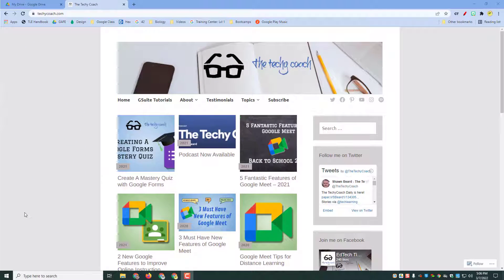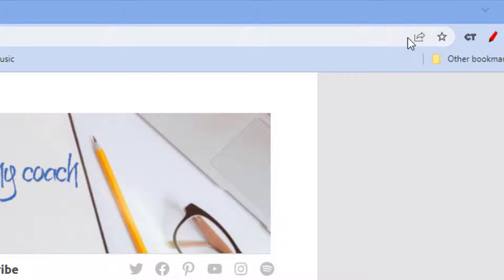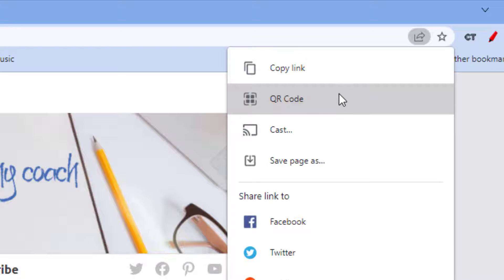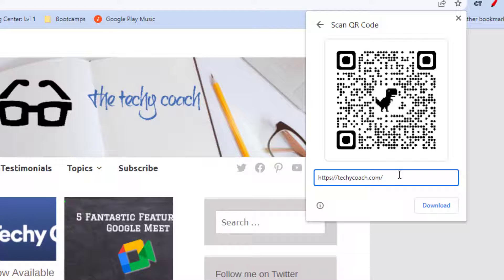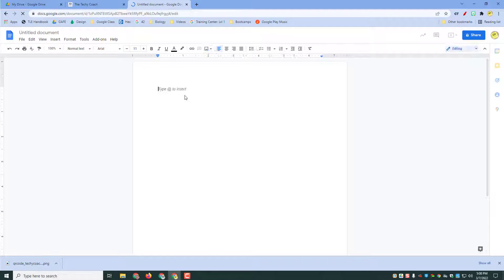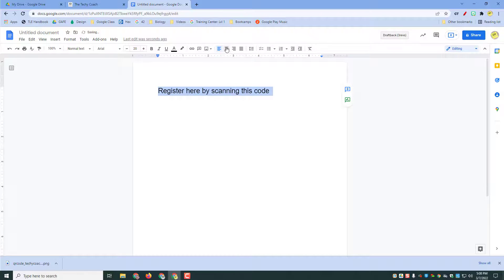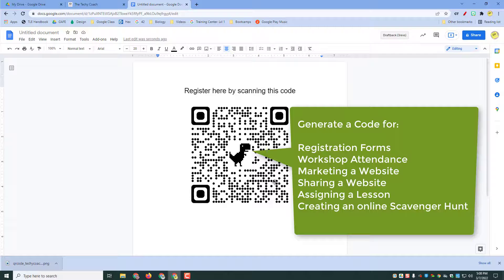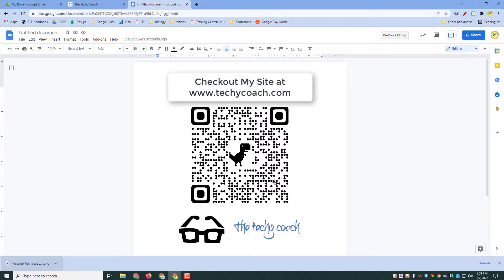Get a Fast QR Code with Google Chrome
Need a QR Code to share whatever you're viewing on Chrome?  Get it fast!  Then publish in a flyer with Google Docs!